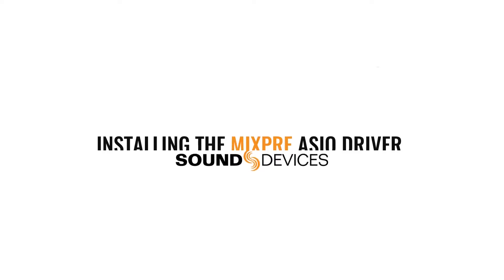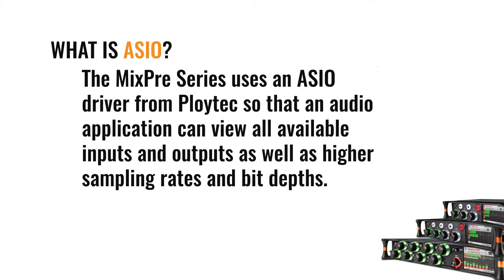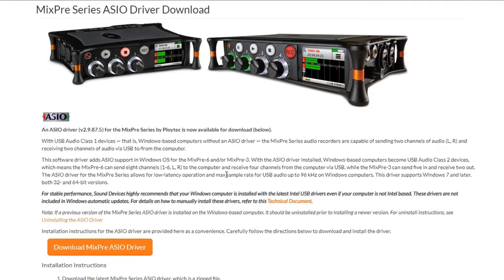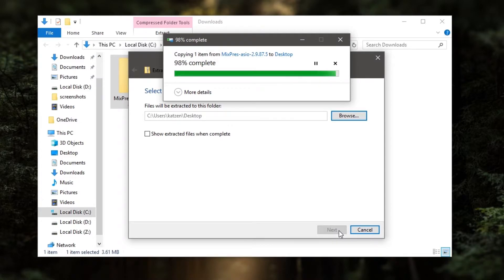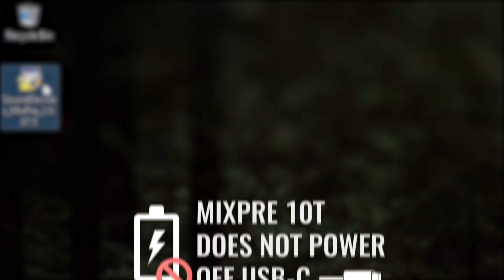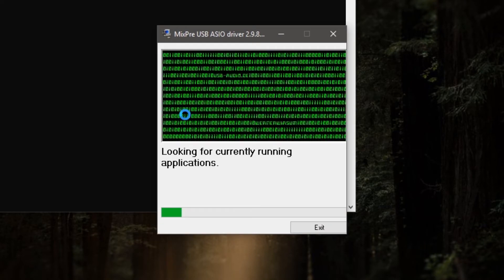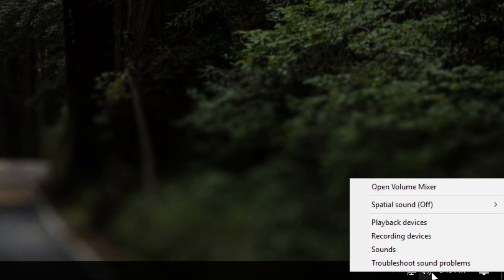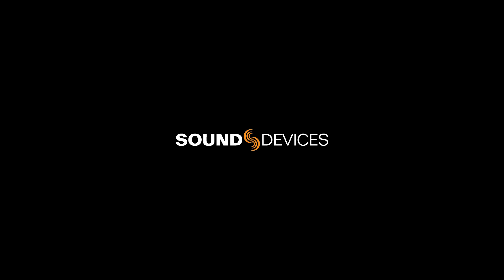MixPre Series Tiptorial – Installing ASIO Driver for Windows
In this tiptorial, Sound Devices demonstrates how to install the Windows ASIO driver on our MixPre Series recorders. We also explain why a user would need the ASIO driver and how to properly download it from the Sound Devices website.